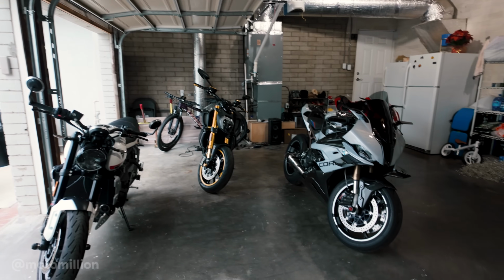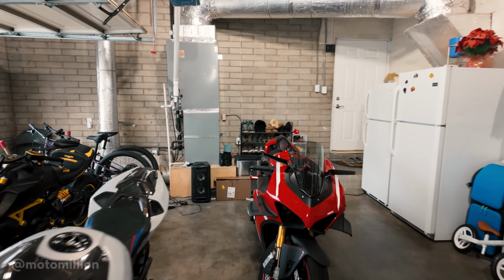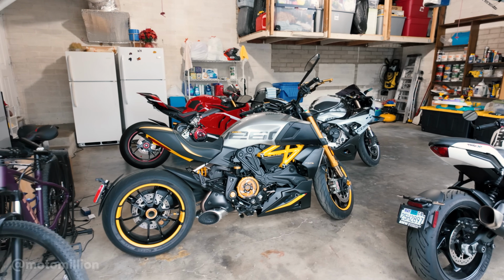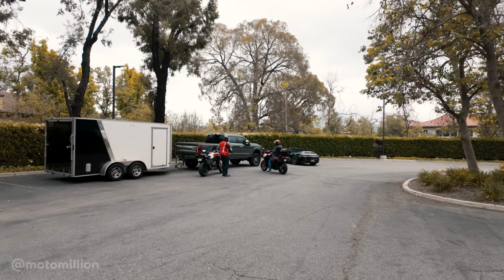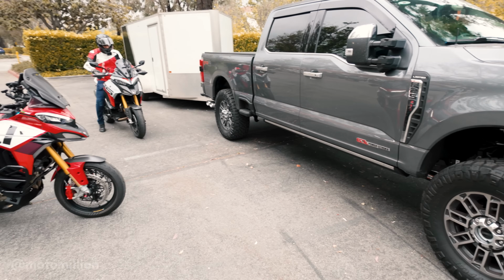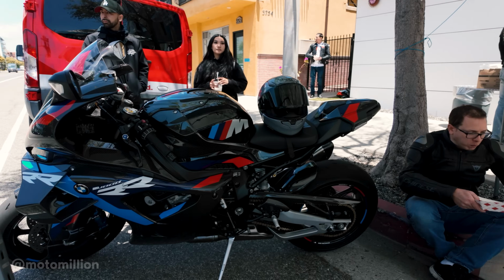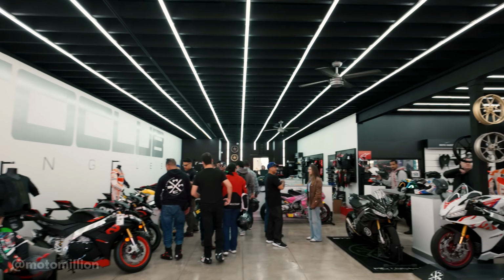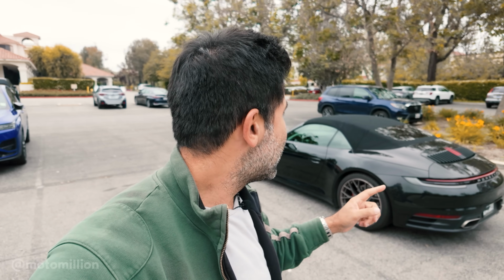HUNDREDS of Superbikes at Motoclub LA GRAND Opening!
Part 2 of the California trip!

After revealing the M1000RR to Jim Caviezel, there was still one more event to head to: Motoclub LA's grand opening.

This event was an absolute joy to attend, and seeing hundreds of bikes gathered was something special. Big congrats to everyone at Motoclub LA!

00:00 A Superleggera V4!
00:40 A true enthusiasts garage
01:57 S1000RR walkaround
04:00 Panigale V4S!
05:17 Diavel 1260 Black & Steel!
09:05 Riding with 650ib & Jim?
10:15 Panigale V2 walkaround
13:11 Bike meet begins!
16:50 the Motomillion M1000RRs!
18:15 the Porsche rental

Motomillion is an online motorcycle boutique, and we love what we do.  It is who we are. We, just like you, are riders and avid motorcycle enthusiasts. Our goal is to present you only the highest quality products to express your individuality through your passion for motorcycles, while providing you the greatest personal online shopping experience. Our founder, Mani's passion for motorcycles is what started it all.  His stories are forged with the memories of the great 500cc GP races of the 1990s and make their way to the modern day.

No matter the year, make, or model, we truly believe that every enthusiast out there deserves the best and we are here to help.